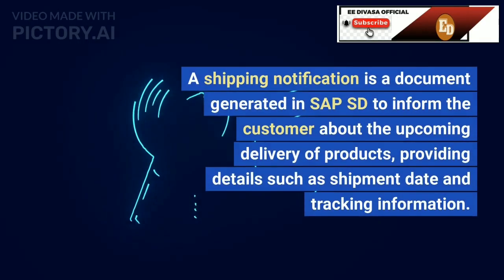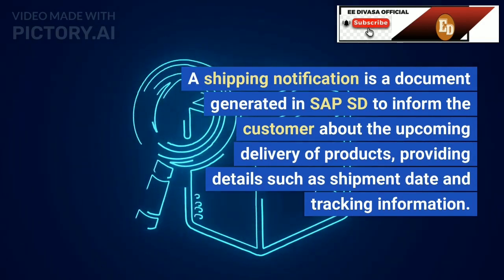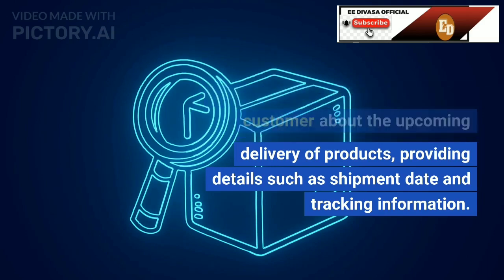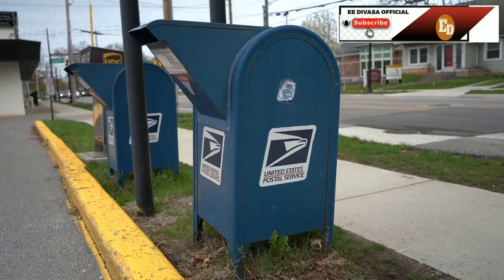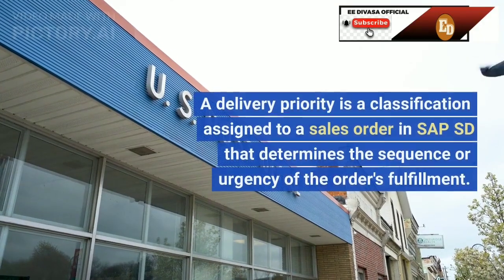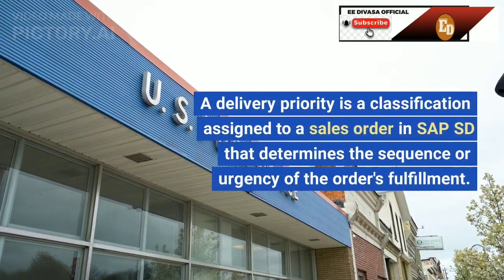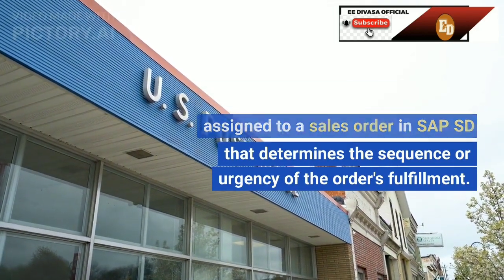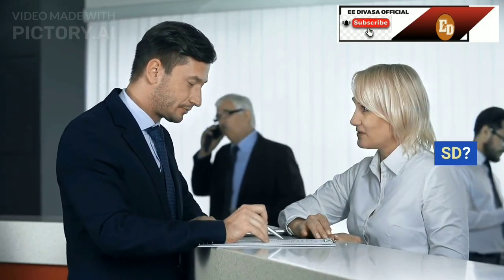sap SD interview Questions and Answers